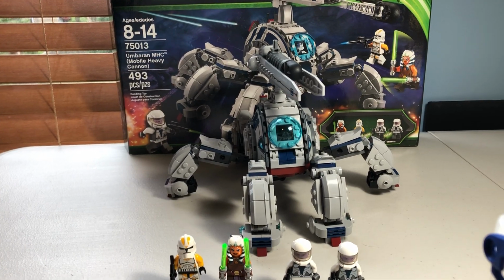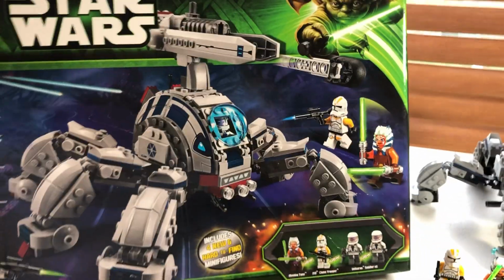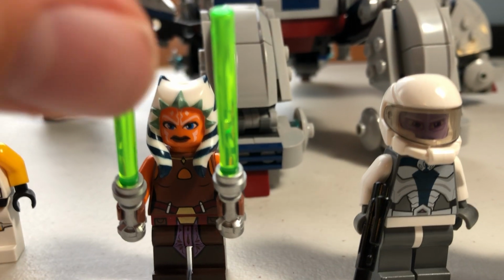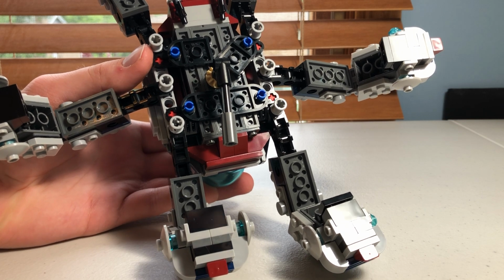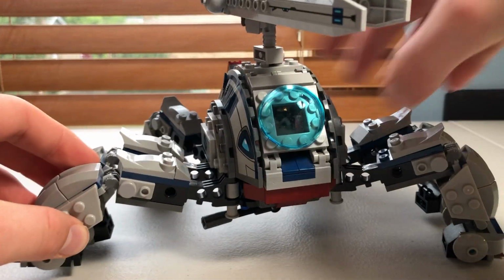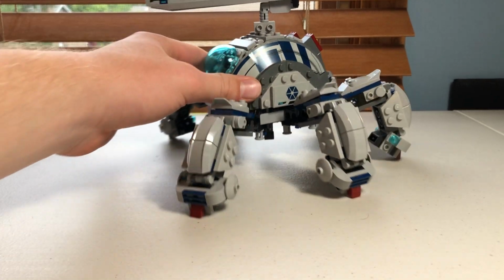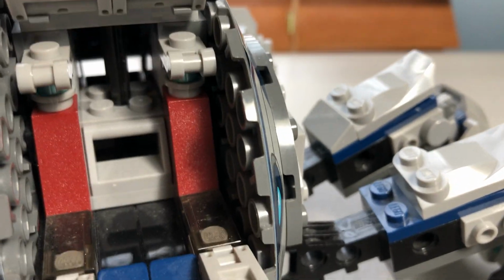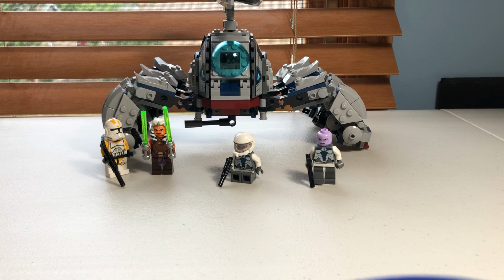LEGO Star Wars Umbaran MHC (Mobile Heavy Cannon) Set Review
I Hope you guys enjoyed this classic review of 2013 Clone Wars Umbaran MHC that is surprisingly similar to the new 2020 AA-T LEGO Star Wars set.